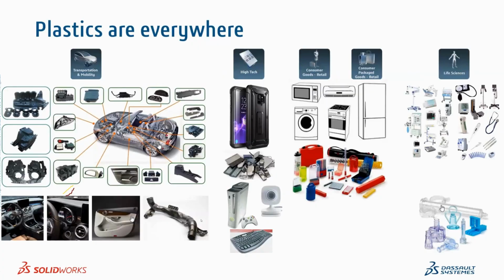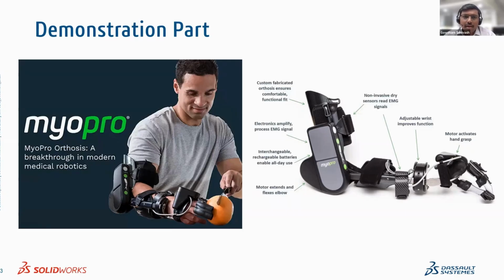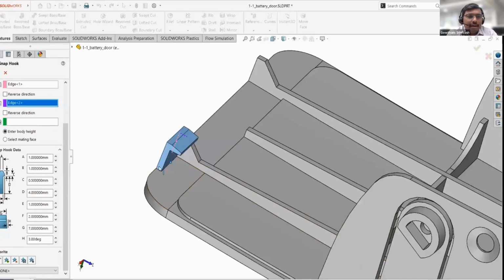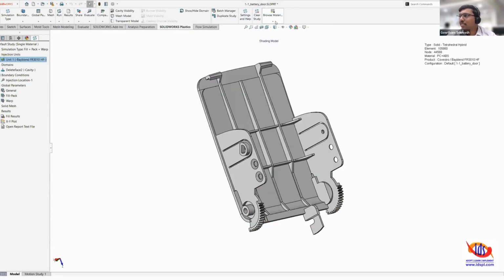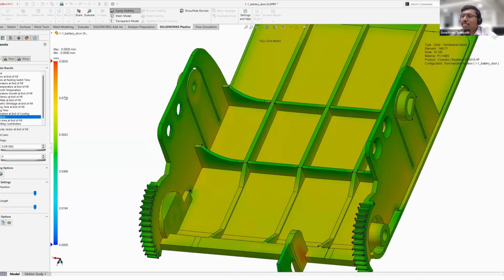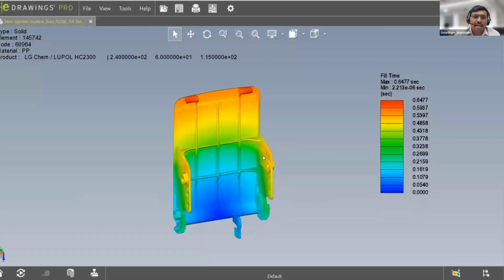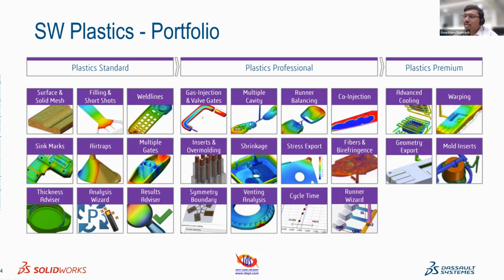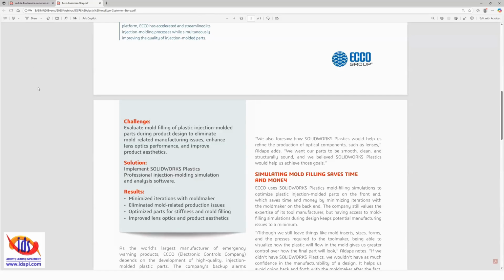Smarter Plastic Part Design with SOLIDWORKS Plastics | Reduce Warpage, Shrinkage & Rework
Optimize your Plastic Part Design with advanced simulation insights!
Learn how to predict, prevent & perfect defects like warpage, shrinkage, weld lines & sink marks using SOLIDWORKS Plastics.